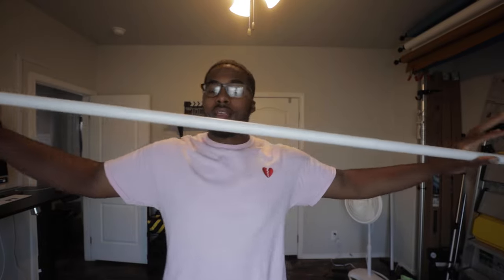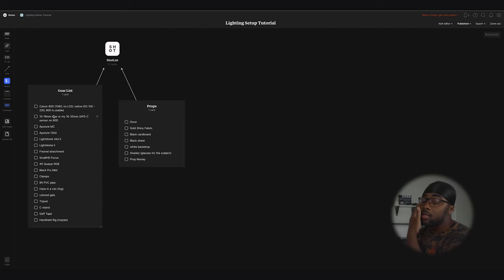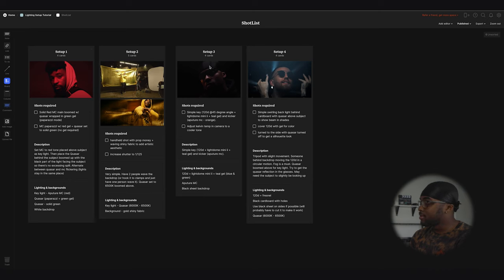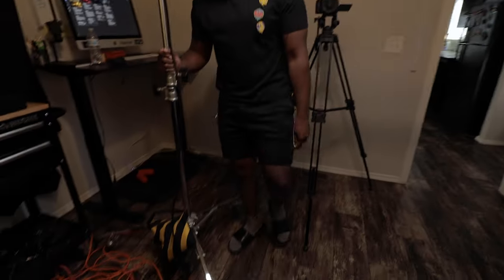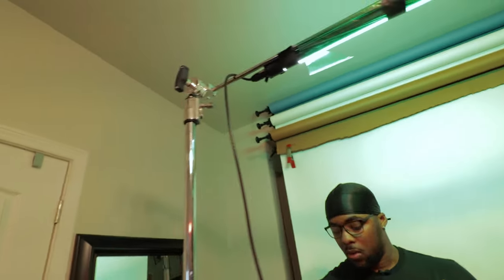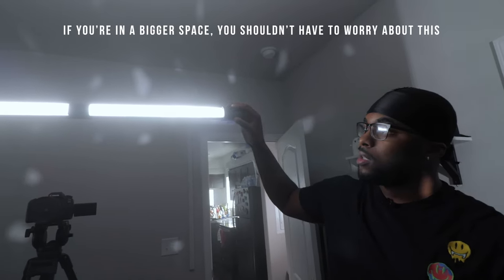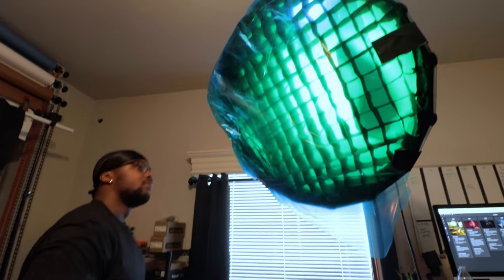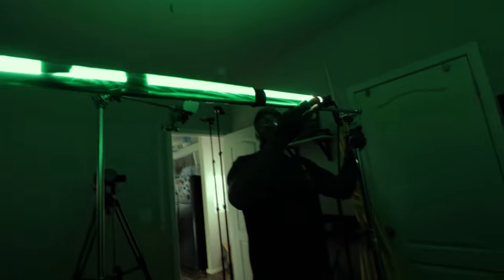CREATIVE and CHEAP Music Video Lighting Setups! (Canon 80D)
Full breakdown of 4, creative, music video lighting setups that dont cost a whole lot of money to create. Every setup was shot on the Canon 80D!

TIME STAMPS
Intro: (0:00​)
Hobby Lobby Has It All!: (1:00​)
Milanote Breakdown: (4:20​)
Setup 1: (8:11)
Setup 2: (10:56)
Setup 3: (12:49​)
Setup 4: (15:11)
Final Words: (17:51​)
Outro: (21:32)

All of my Filmmaking Gear:
🔌Canon 80D
🔌Canon 16-35mm f/2.8
🔌BTS Camera
🔌BTS Lens
🔌Black Pro Mist 1/4
🔌Lav Mic
🔌Fog/Haze in a Can
🔌Super Clamp
🔌Heavy Duty Clamps
🔌Impact C-stand
🔌Rolling Stand
🔌Manfrotto Tripod
🔌Aputure MC
🔌Quasar 4ft RGB
🔌@NanliteGlobal PavoTube 30C 4 ft
🔌Cheap Light Stands
🔌@aputurelighting120dii (i have the mk i)
🔌@aputurelighting Light Dome Mini ii
🔌@aputurelighting Fresnel 2X

⚡️Milanote: Best application to organize your ideas and projects into visual boards.

Some of the links used in the description will direct you to Amazon.

If you have a question or want to chat, use the Instagram or Twitter links above, much love as always guys!

-Viz